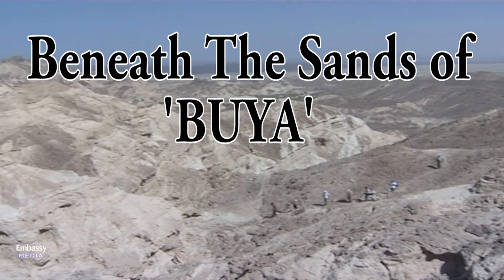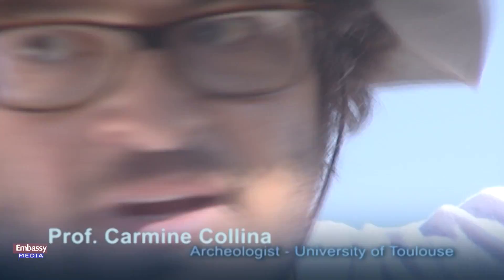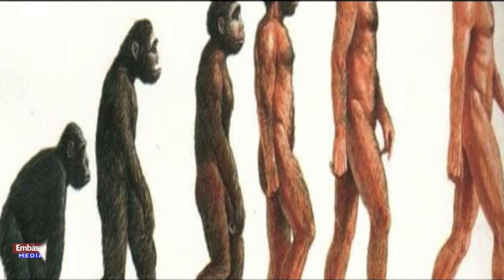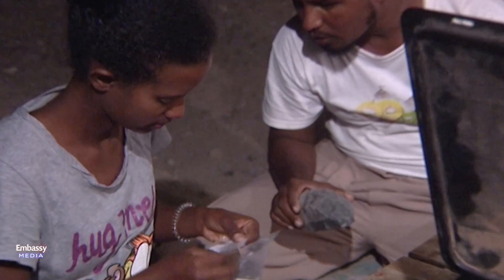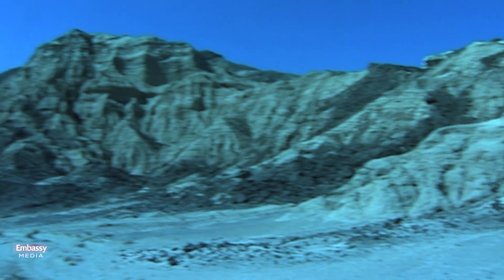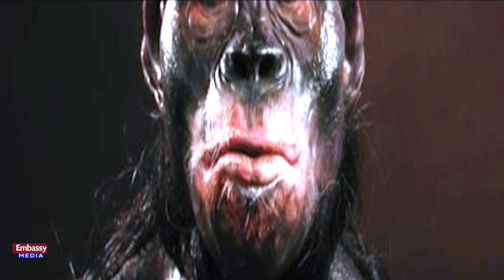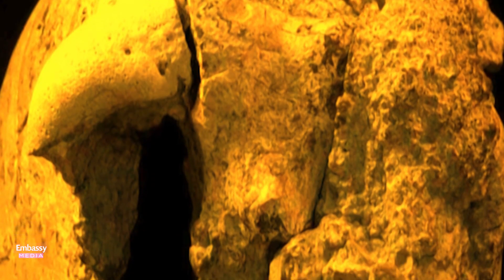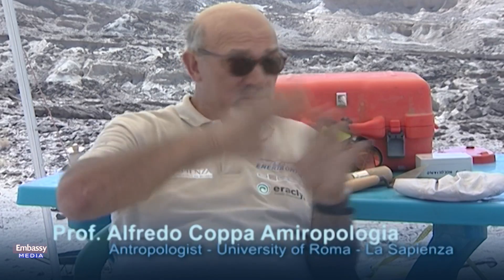Embassy Media - Eritrea: Discovery of Ancient Human Remains in BUYA-UA31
Human Evolution Facts - Ancient human remains have been discovered in the Northern Red Sea region believed to be of major significance in the history of human evolution. Based on the information obtained from experts engaged in such exploration activities, apart from traces of 6 human foot prints dating back to around 800,000 years discovered recently in Buya, two human skulls of 1,000,000 years of age and other human remains have also been discovered in Mulhuli-Amo.  Buya and other 200 sites in its environs are of major potential for the discovery of more human remains that could impact the history of human evolution. A one-million-year-old skull bearing traits associated with both Homo erectus  & Homo sapiens has been found in the Southern Red Sea Region of Eritrea, pushing back the development of modern human morphology by 300.000 years.